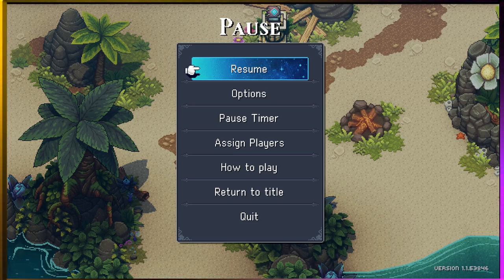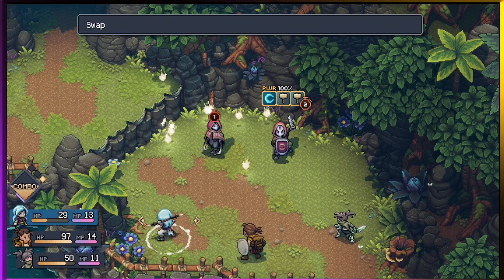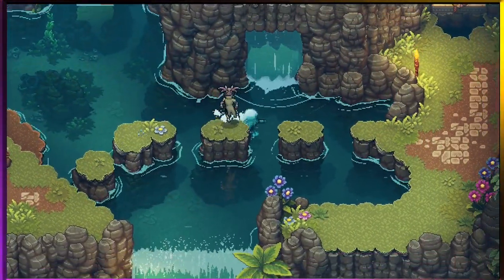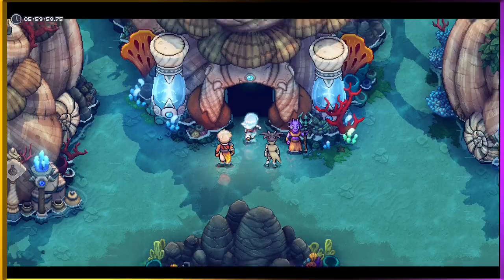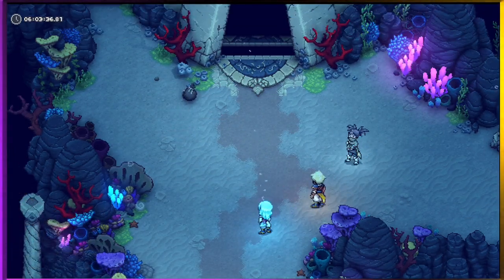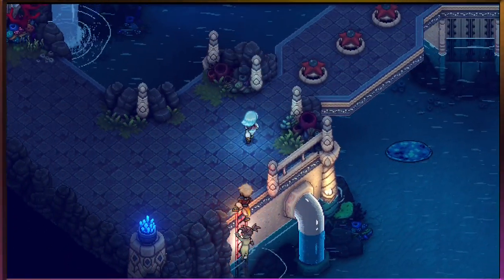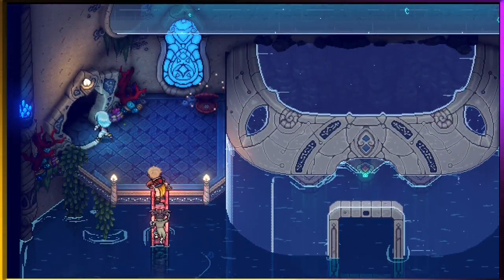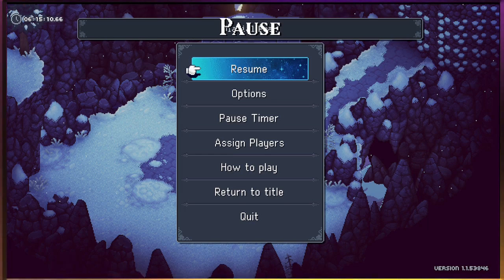Sea of Stars Speedrun Beginner's Tutorial - Glitchless category (Part.5) Dawn of Equinox Version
Speedrun tutorial for the Glitchless (NG) category of Sea of Stars, using the Dawn of Equinox update.

Part 5 / Act 5 (pt.1)
This video covers From the beginning of the Jungle Path through till the end of Antsudlo.

-  Jungle Path
- Sacred Grotto
- Docarri Village
- Antsudlo

If you'd like to see a full (completed) run, check out an example of that